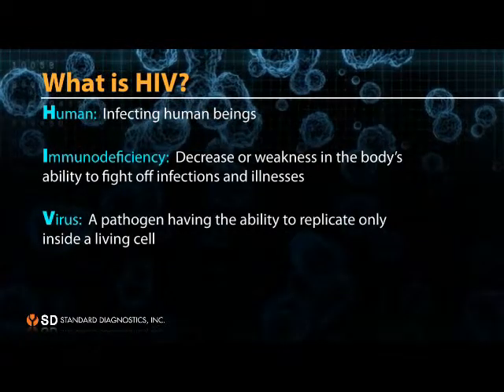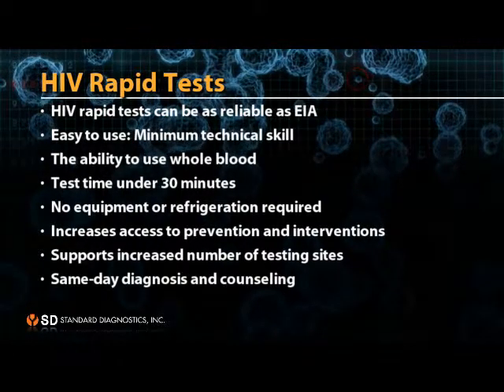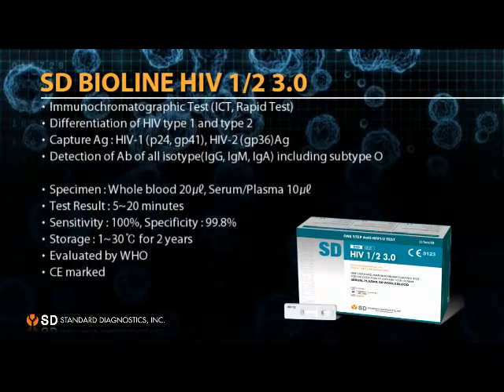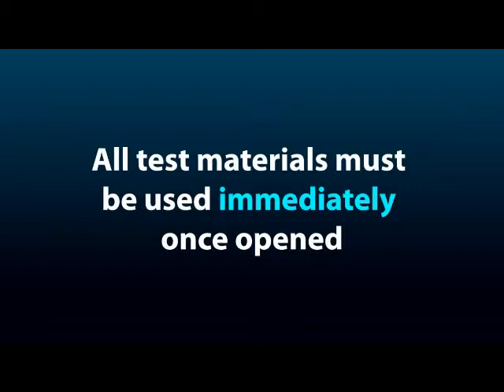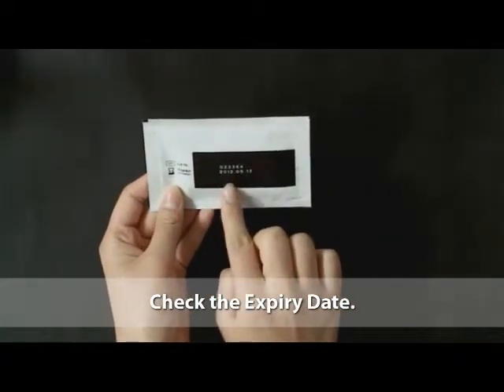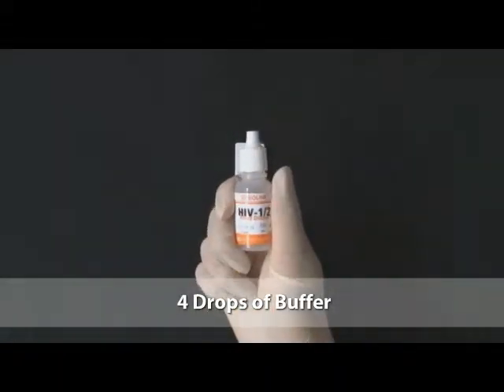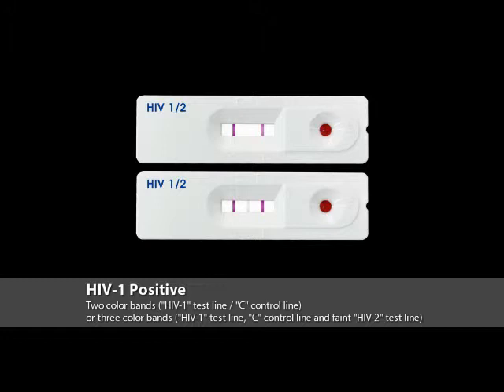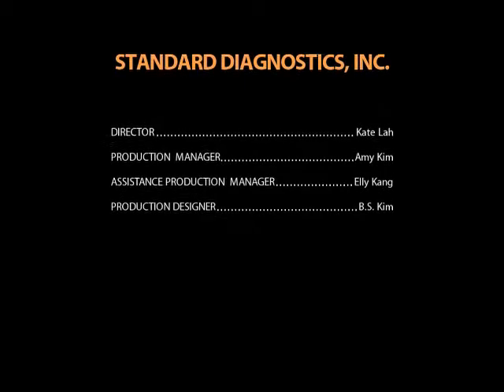Abdulbasid Bin Al Shariff SD- Bioline HIV 1/2 3.0 Healthcare workers rapid test Video.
Moshco Universal Enterprise Africa Limited Sole Dealer Standard Diagnostic -Bioline & Alere Group , Standard Diagnostic Inc; Specializes in creating, manufacturing and marketing the rapid disease test kits,. All of SD products have been manufactured at fully automated facility under strict quality controls to meet the international standard (ISO - 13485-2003, etc), SD is a global leader in the development and commercialization of innovative in-vitro diagnostic product for point of Care Testing, SD- Ranked FORBES ASIA ABILLIONAIRE FOR THREE CONSECUTIVES YEARS, SD-Bioline Rapid Diagnostic Use product for Malaria Antigen P.f, Malaria Ag Pf/P.v. Malaria Ag P.f/Pan, Dengue Duo,HIV/Syphilis,Duo. HIVAgAb Combo HIV- 1/2 3.0, H.pylori Ag, HCV, HBsAg , Syphilis 3.0 , Syphilis Fast, Anti-HBs, TB Ag MPT64, Chlamydia, Dengue-NS1Ag+Ab Combo, HAV- AgG/IgM, Rotavirus, Rota/Adeno Ag, Salmonella typhi IgG/gM, Chikungunya IgM, Cholera 01& 0139 (D), FOB (M), hCG(u/s), Leptospira IgG/IgM,. In partnering with international organization such as World Health Organization MSF and UNICEF and local pharmaceutical companies for distributorship outlets .